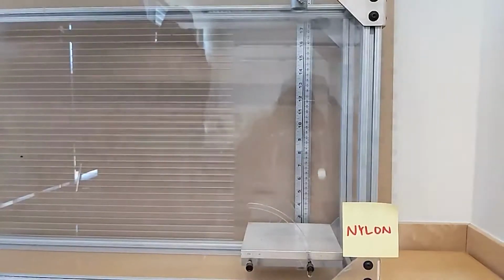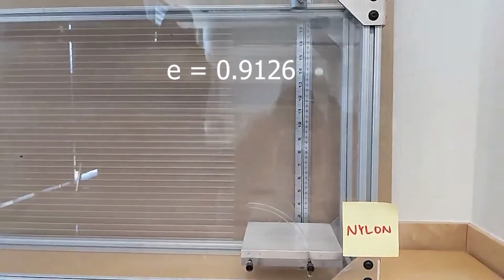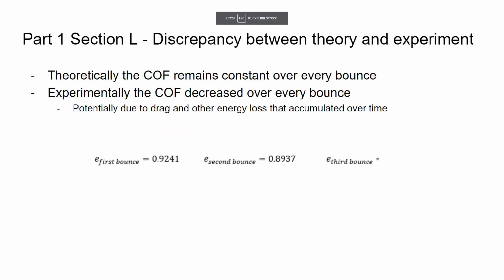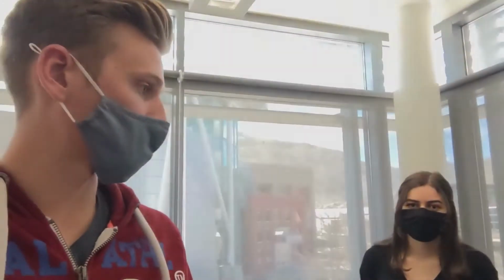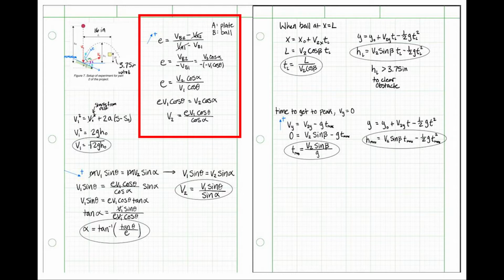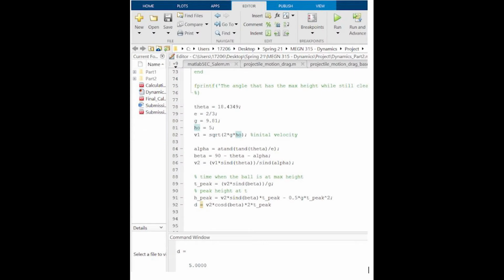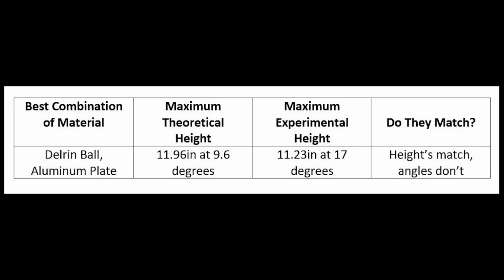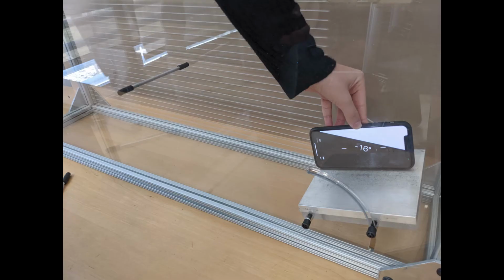Dynamics - Final Project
Delrin is bouncier than you think!